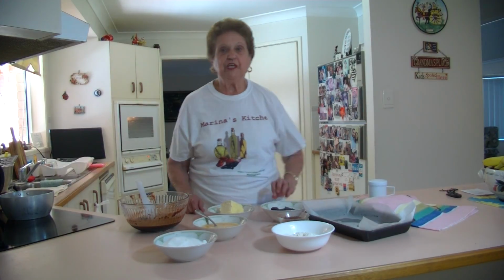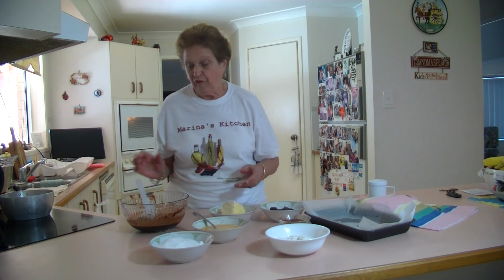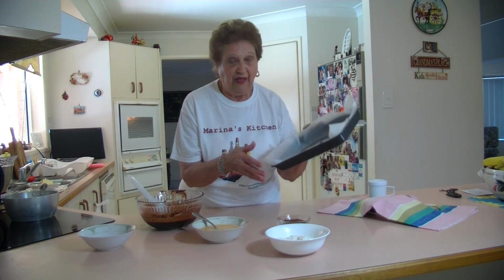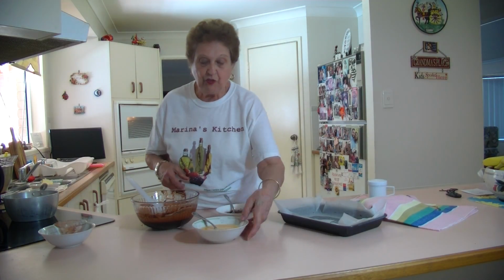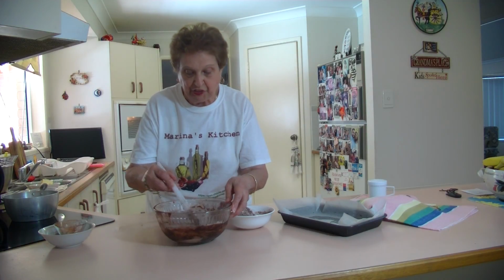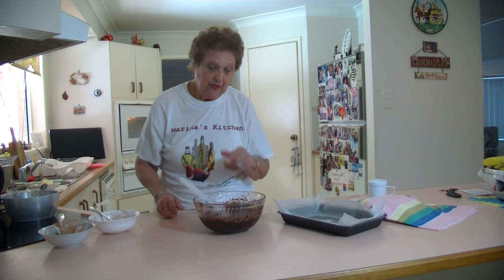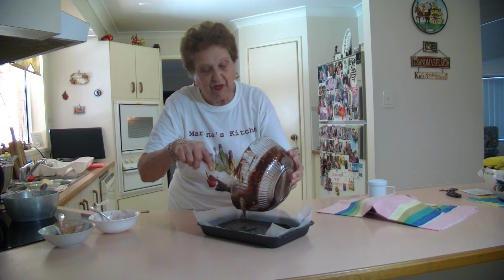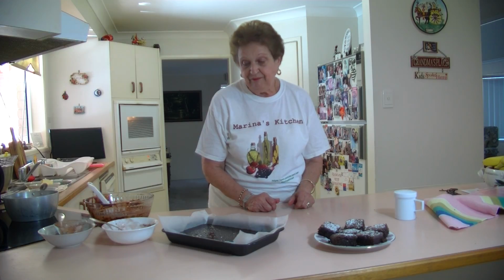Marina's Kitchen - Rich Chocolate Brownie's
170g dark  chocolate -  170g  butter - 80g plain flour - 200g caster sugar - 35g cocoa - 3 eggs -